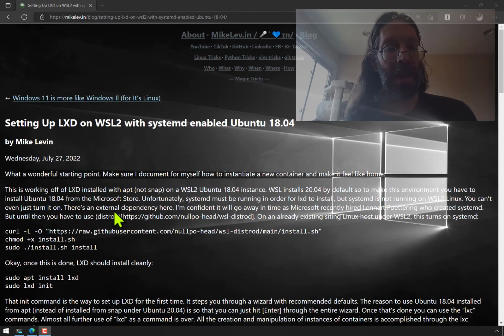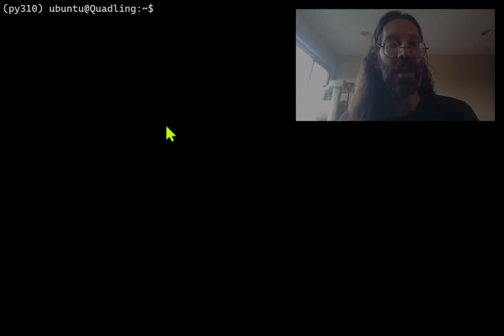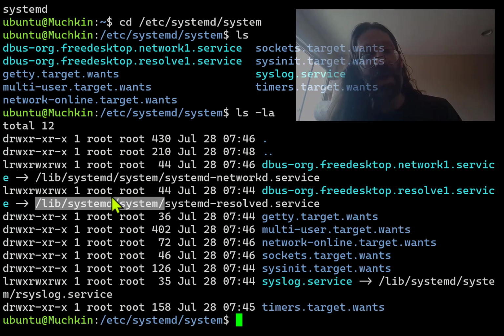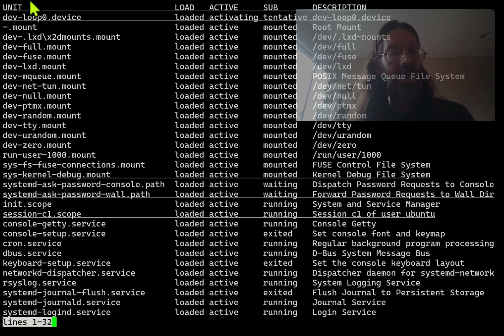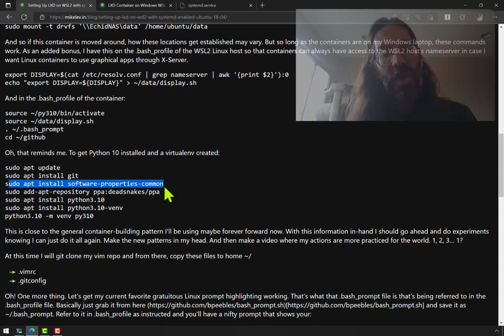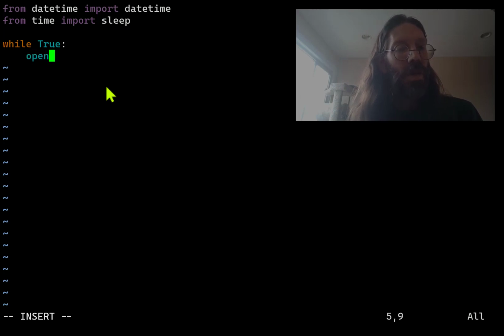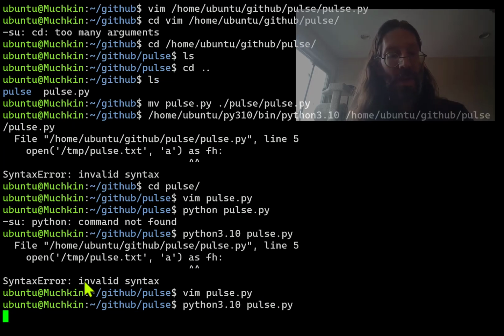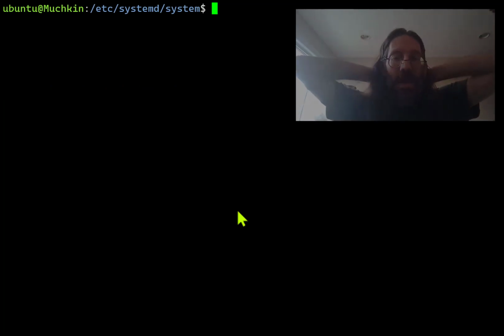More Practice Creating Linux Containers with systemd Services Under Windows WSL2